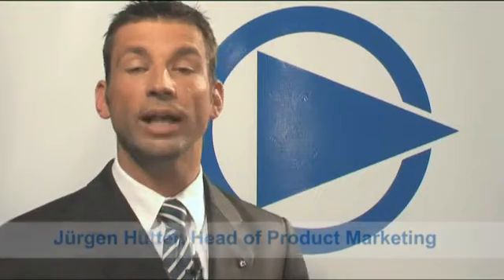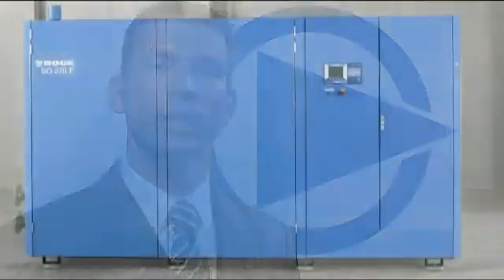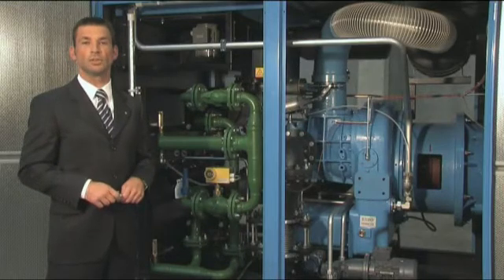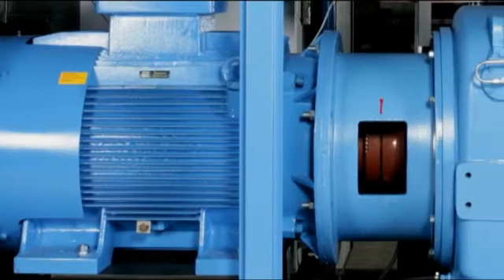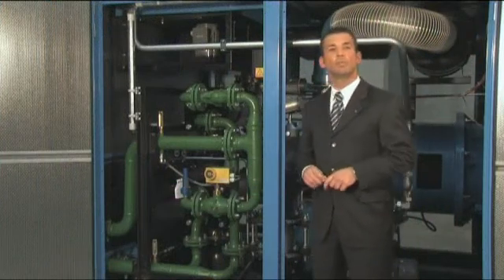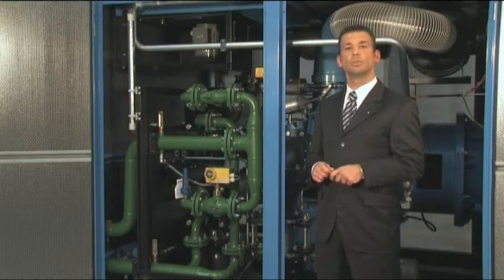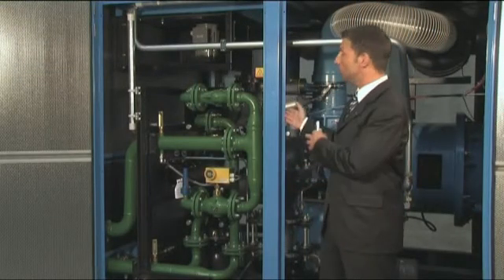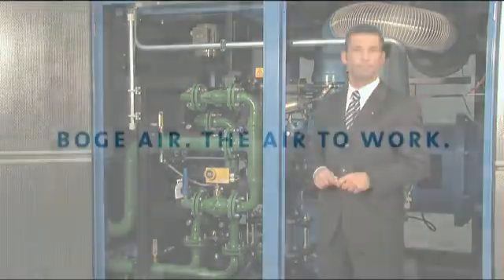Screw Compressor SO 270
BOGE presents the oil free screw compressor SO 270.